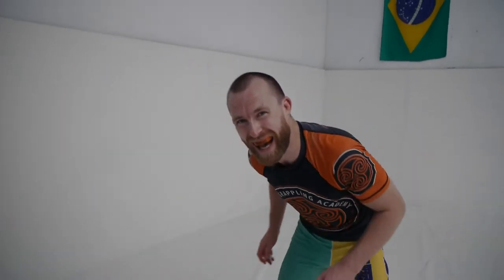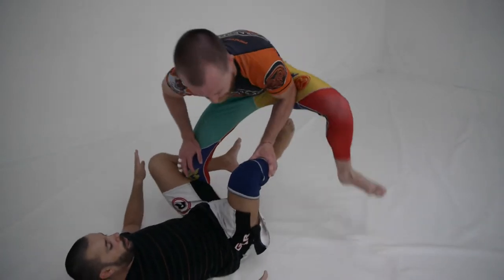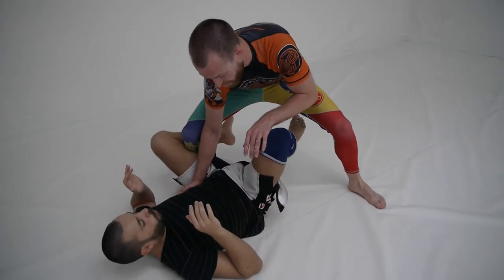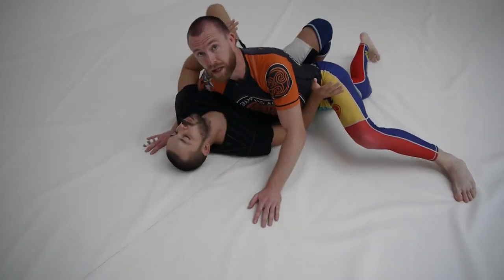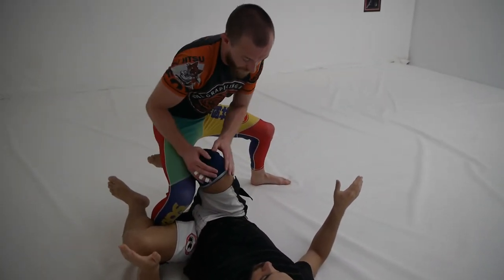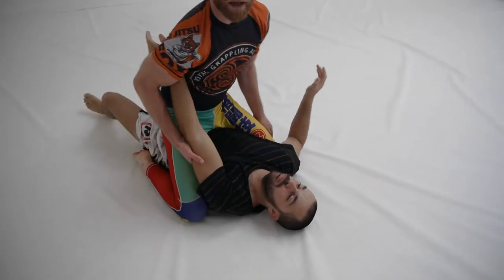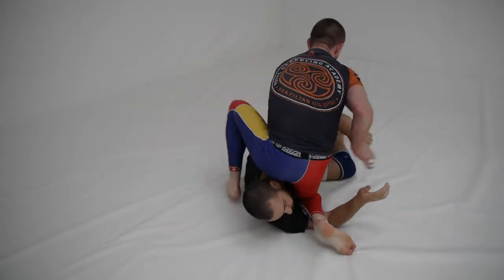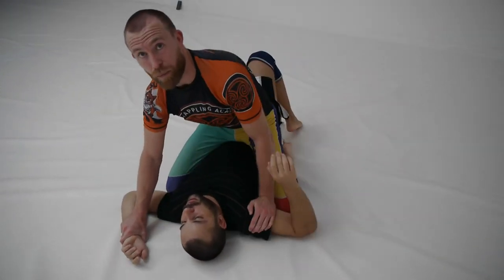Shinobi vblog Paul Fox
Great to have Paul Fox down at the dojo for a few days and show us a slick guard pass